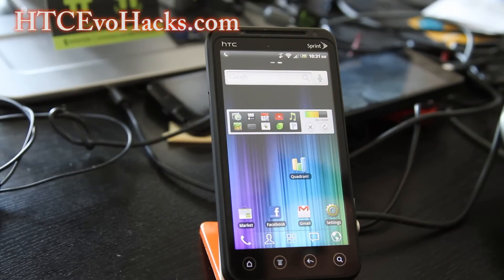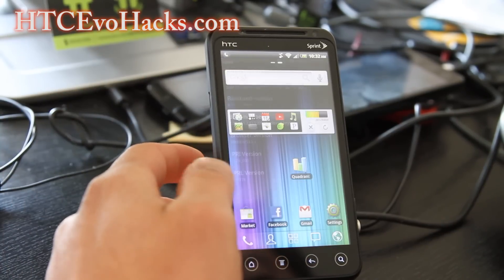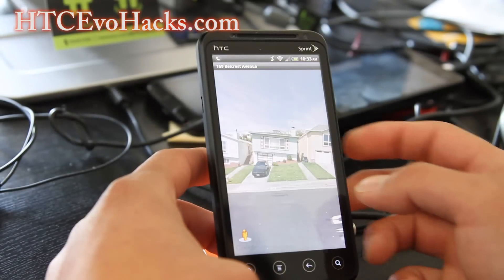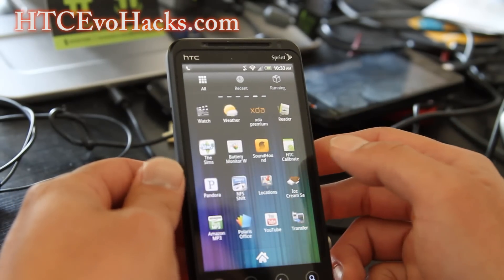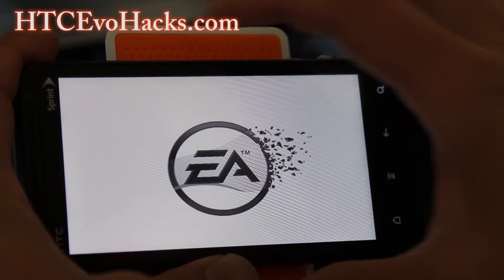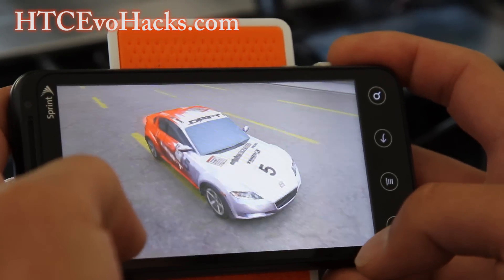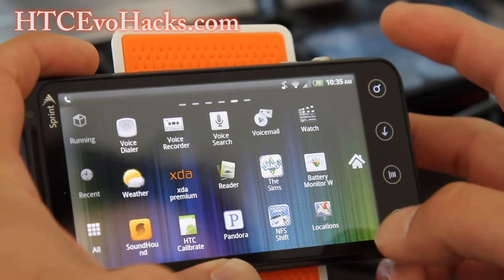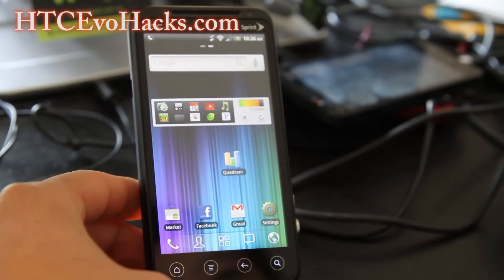Olympus Trinity 3D ROM for HTC Evo 3D!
Here's Olympus Trinity 3D for Rooted HTC Evo 3D!